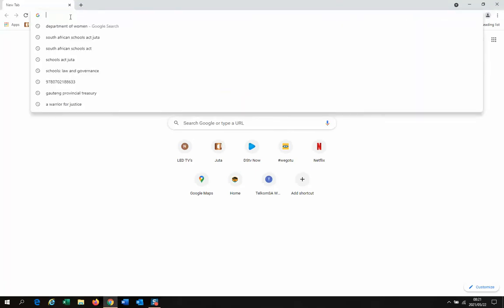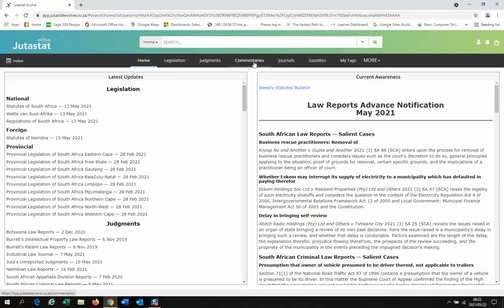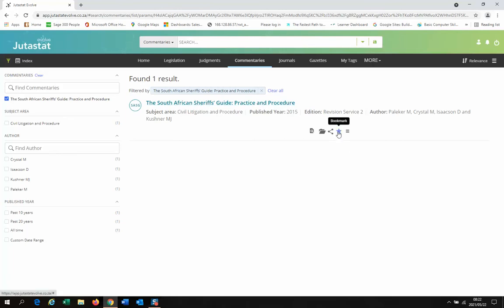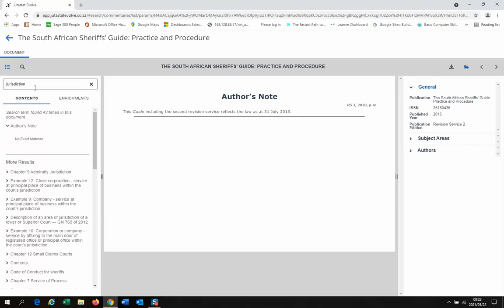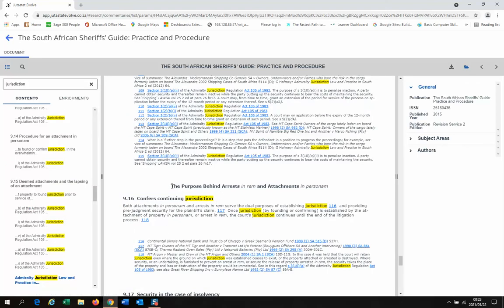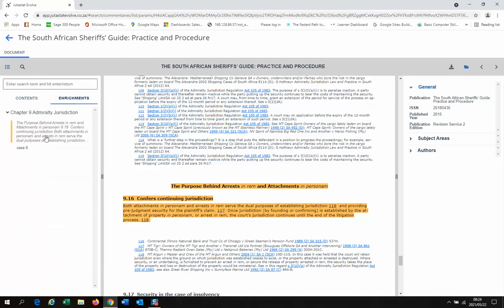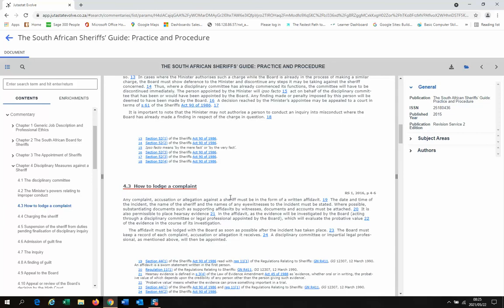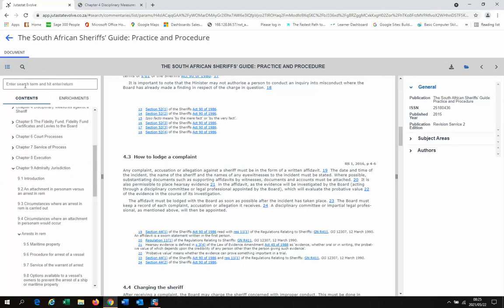Access to the Sheriffs Guide Practice and Procedure